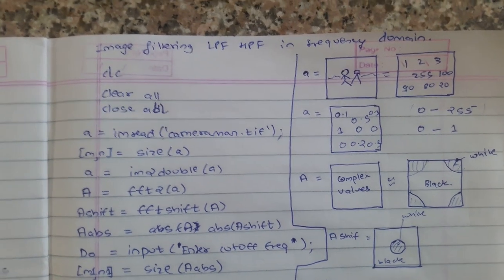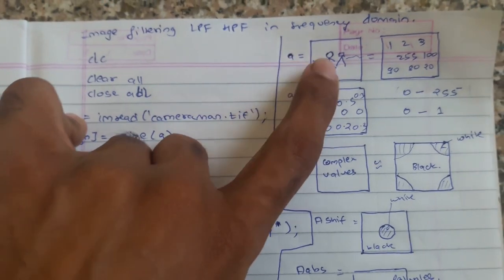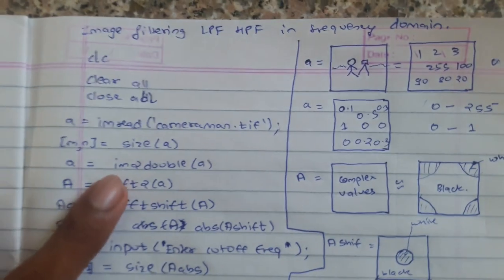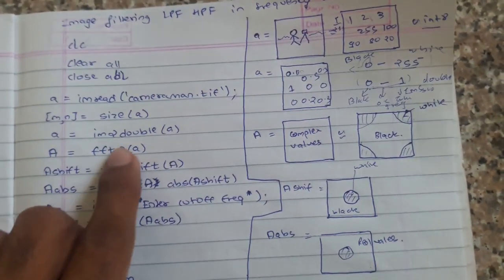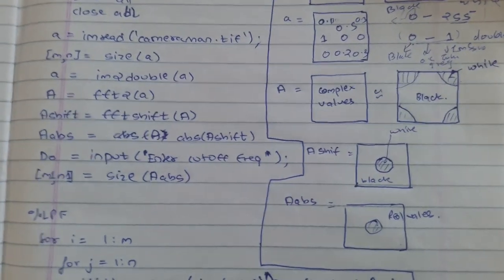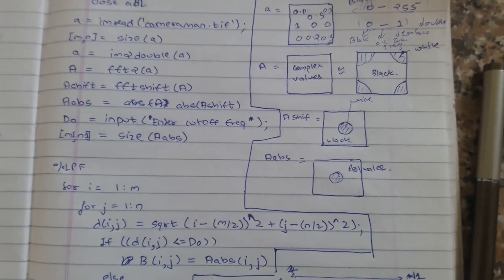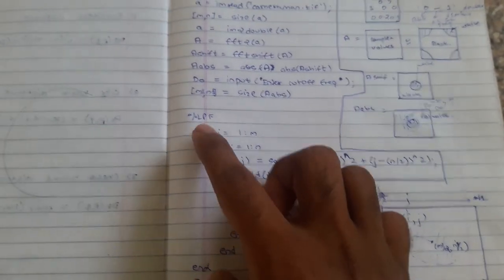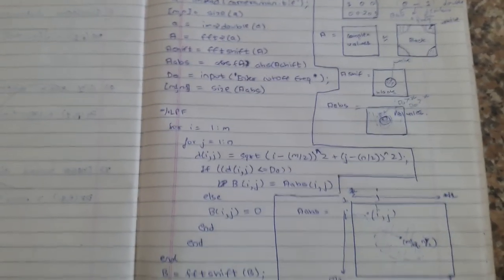image filtering in frequency domain